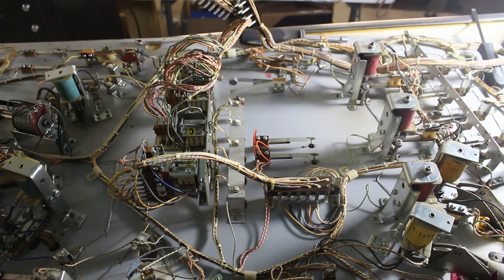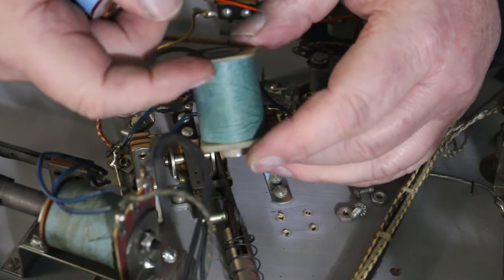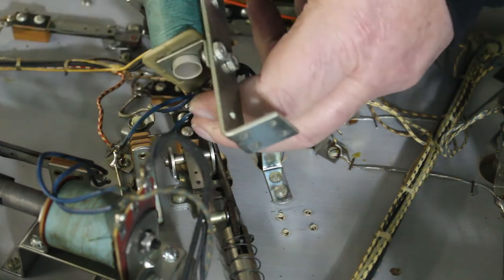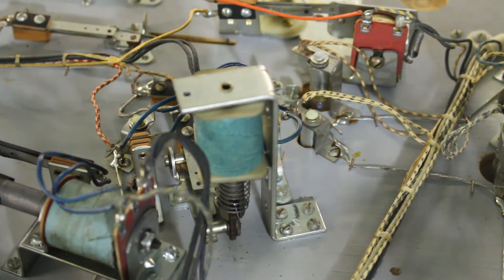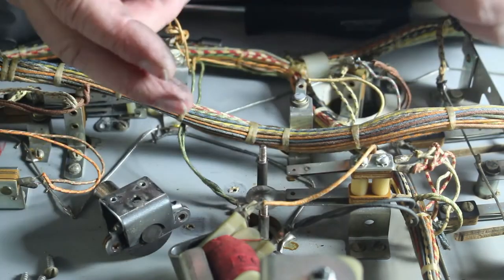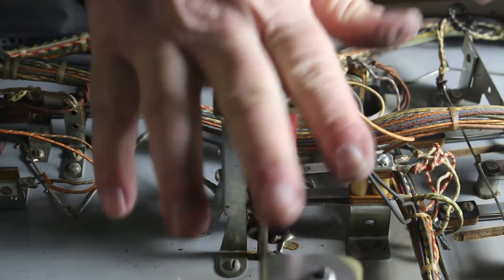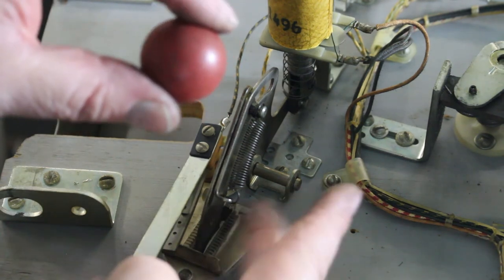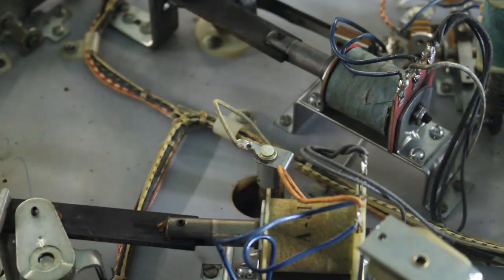EM Coils 101 & What They Do / How They Work / Back From The Dead / Gottlieb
I show how to re-sleeve a coil and what a coil does on an EM Pinball Machine. Something that should be done on all EM's before you start to play. If the machine has been sitting for a long time you should check the sleeves.